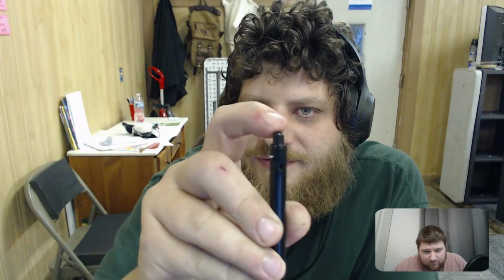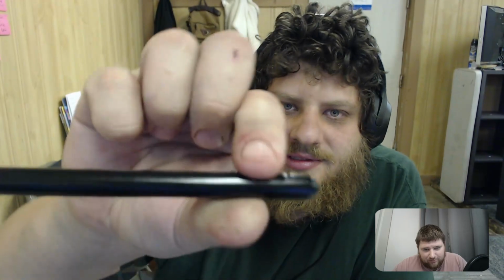Profit First in a Machine Shop -- Ep. 42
In this episode, join Harrison and AJ as they discuss the importance of managing external costs and optimizing cash flow for a healthy business.
Harrison starts the conversation by highlighting the problem of running out of money due to high external costs. He explains the current allocation of funds, with 50% for operating expenses (Opex), 30% for owner's pay (split between him and Weston), 15% for taxes, and 5% for profit. While the owner's pay account should ideally grow, Harrison prefers using percentages to gauge the business's performance and ensure a steady cash flow.
AJ shares that their business has lower external costs and higher labor costs. They discuss their method of setting fixed salaries for themselves and allocating a portion of incoming funds to a profit account for growth. However, they express interest in transitioning to a profit-first system like Harrison's to improve their financial management.
Harrison explains the concept of profit first, where businesses can divide their accounts to track specific expenses. He mentions the possibility of subdividing Opex into material, employee, and tooling accounts as the business grows. The goal is for Opex to grow at a rate sufficient to cover new expenses while owner's pay shrinks in proportion to higher revenues.
Harrison suggests allocating such expenses to the Opex account. They discuss the difference between owner's draw and a fixed paycheck, and the potential switch to a payroll system when hiring employees.
Towards the end, they briefly explore the legalities and advantages of different business structures like LLCs and partnerships. While AJ prefers staying as a partnership for tax purposes, Harrison highlights the protection an LLC can offer, especially in job shop work scenarios.
Join us in this thought-provoking episode as we navigate the intricacies of financial management, growth planning, and business structures. Discover practical strategies to optimize cash flow, ensure profitability, and create a solid foundation for your business's success. Tune in to the Profit First Podcast now!